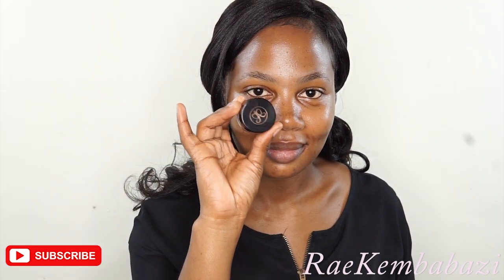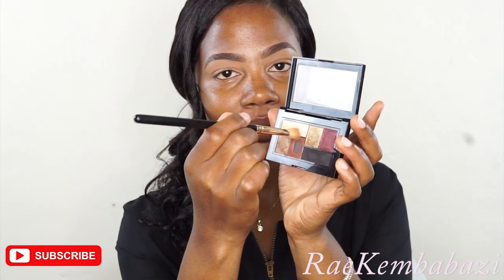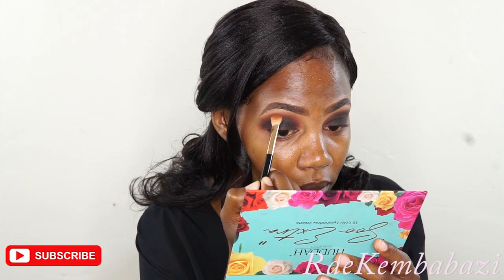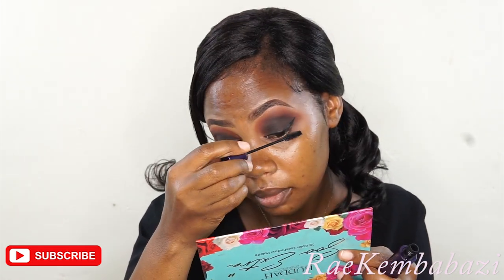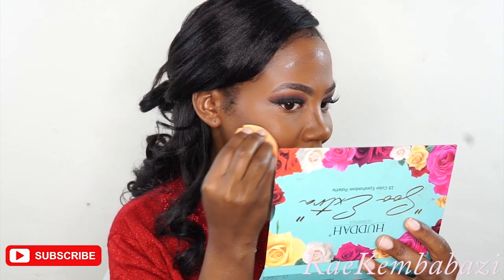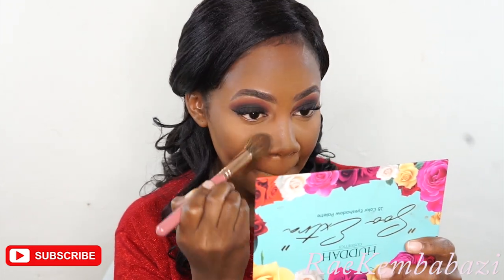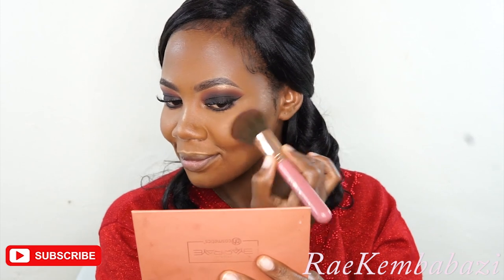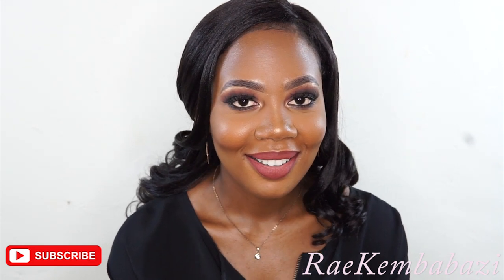Huddah Monroe palette, i used it to create a smokey eye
Hey guys, hope you learn a thing or two from the tutorial.

Products used
-Huddah cosmetics so extra palette
-Maybelline superstay in 360
-Black opal foundation in Nutmeg
-Colorpop lipstick in darling
-MAC liquid matte lipstick "feels so grand"

-Huddah cosmetcs lipstick in star gal
-Kiss newyork matte lipstick in celeste
-Colorpop concealer in deep dark 56
-Ruby kisses concealer in Rich beige
-Black opal powder
--Creme lashes
-Itsmyrayeraye palette for highlight

Instagram, Facebook, Twitter, Snapchat @RaeKembabazi

FAQs
Nationality – Ugandan
Where do you live – Kampala
What did I Study – Bachelor of Business Administration and Post Graduate Diploma in Human Resource Management

Love
Rae